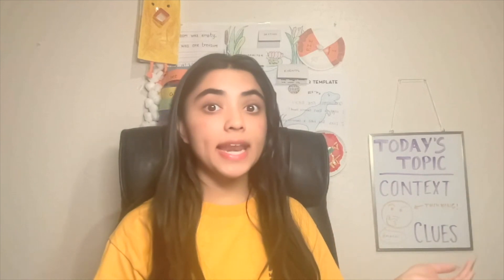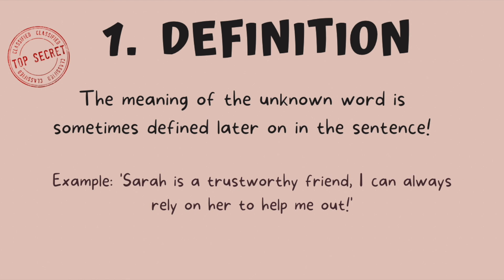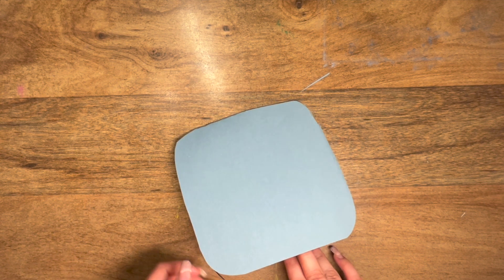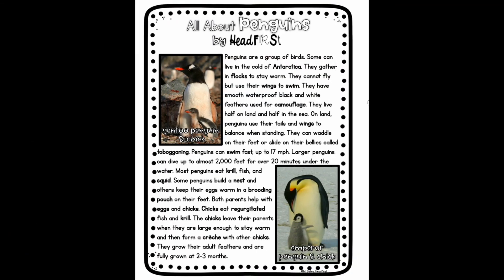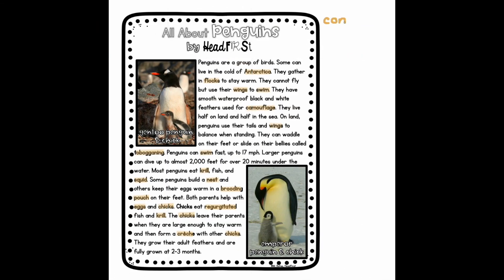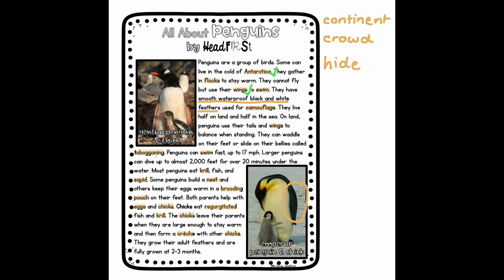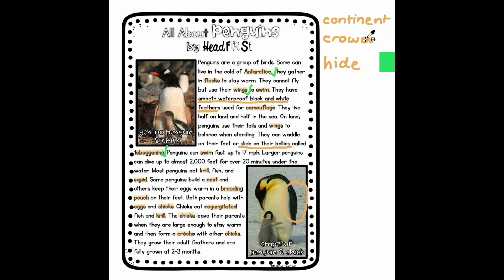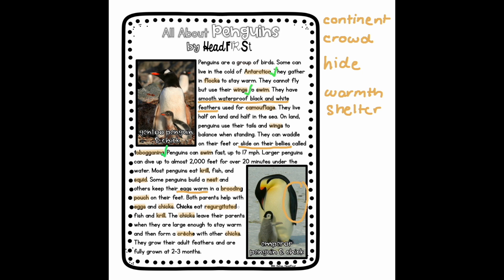1st Grade Using Context Clues in Text! | Arizona Academic Standard 1.RF.4c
Let's learn to spot and define unknown words using context clues! Join one of our tutors in reading a text and defining tough words! Be sure to check out some of our other fun videos :)